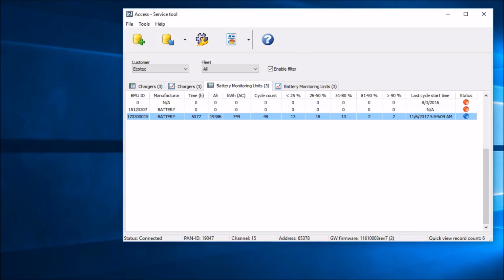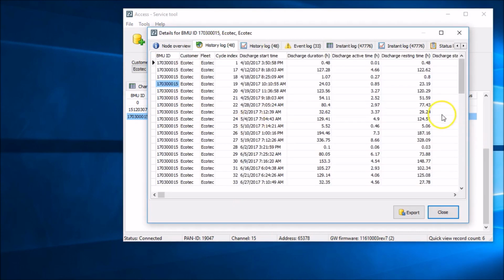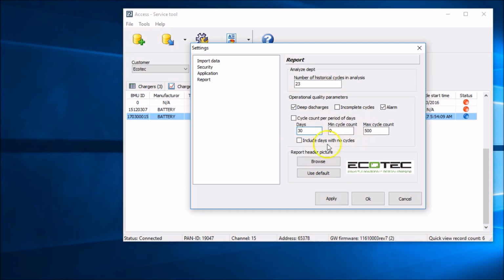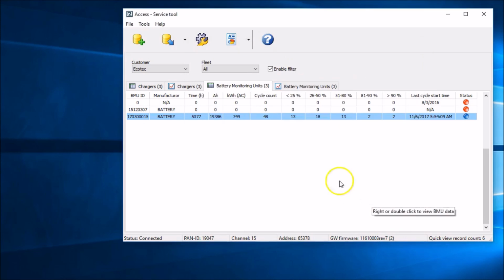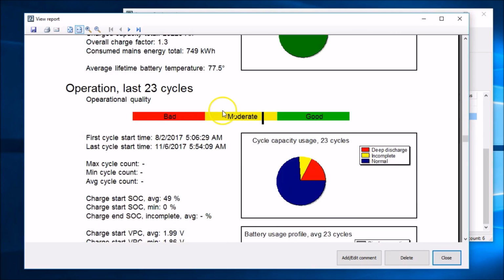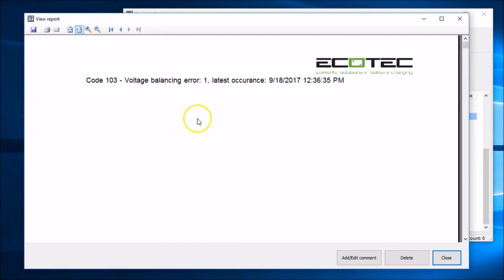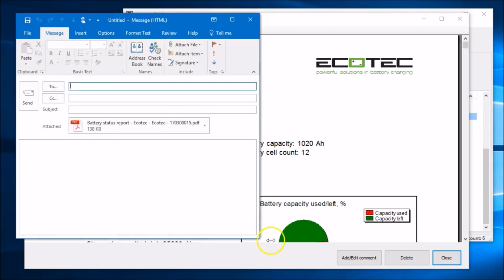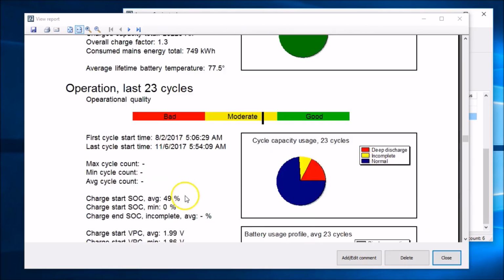how to create status report in service tool 1080p